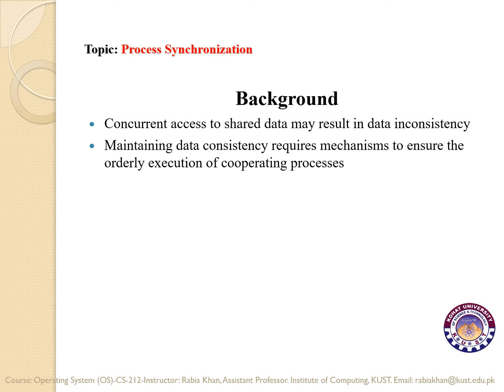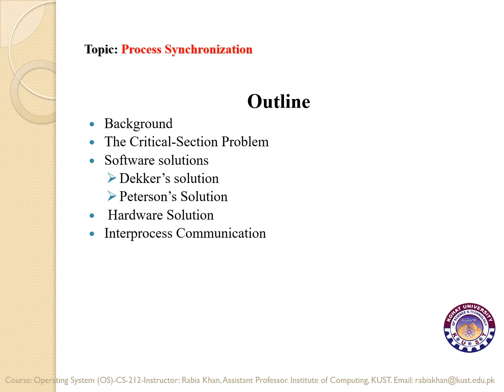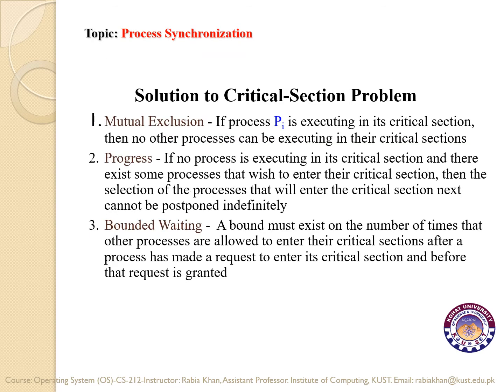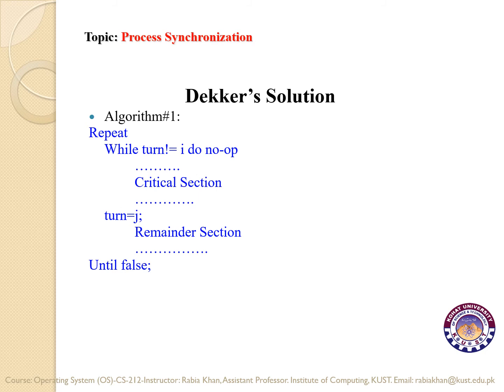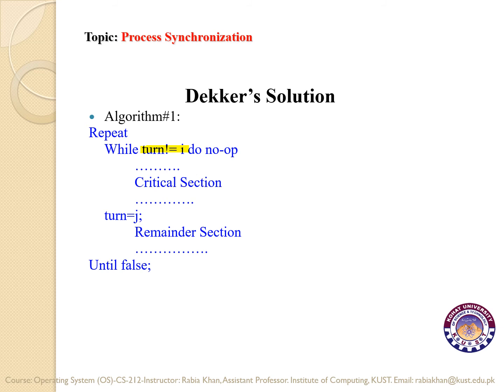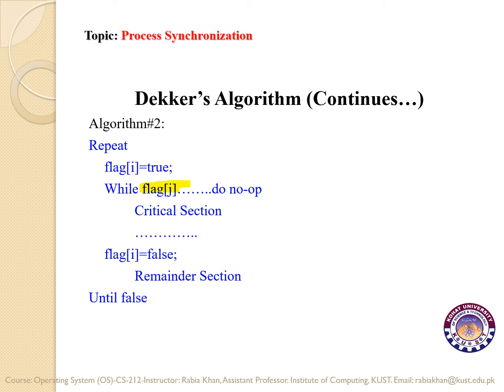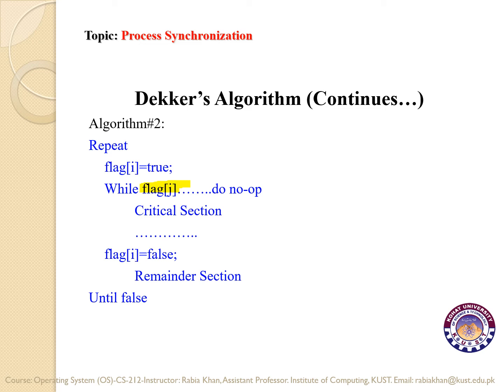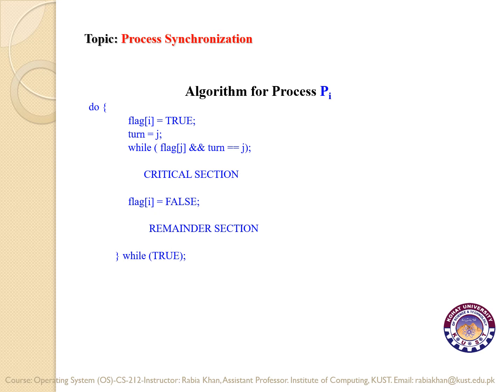FACULTY054-CS212-KUST20200-L9-V1-Parallel Processing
Chapter 4: Parallel Processing (Process Synchronization)